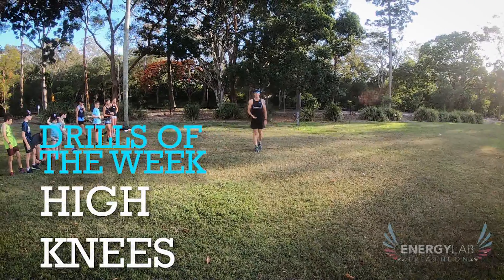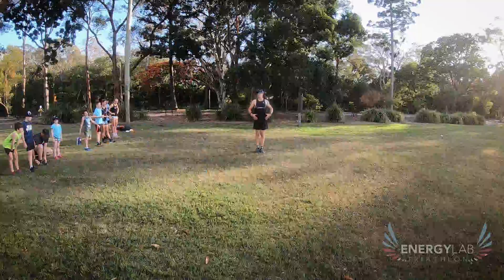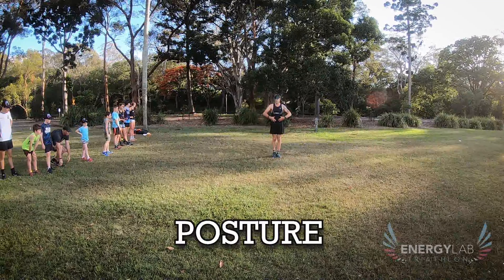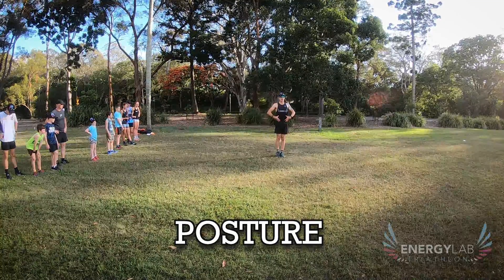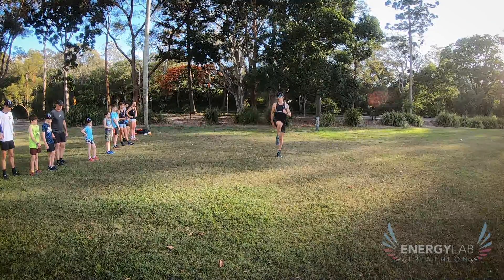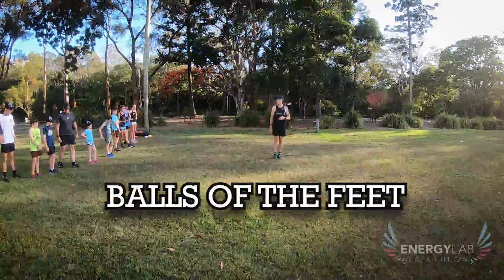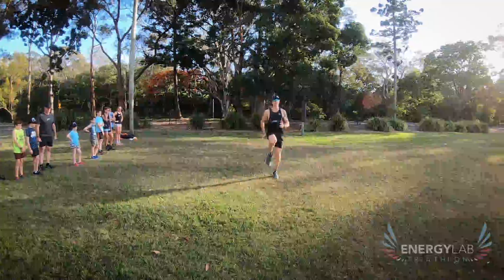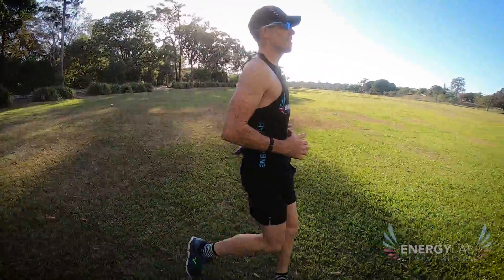High Knee Run Drill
In this 60 seconds video Joel is filmed at a regular Thursday Run session where drills and run form are a massive focus. Watch and enjoy.